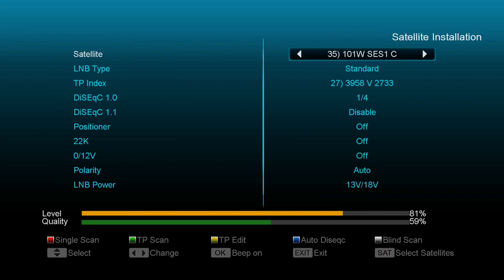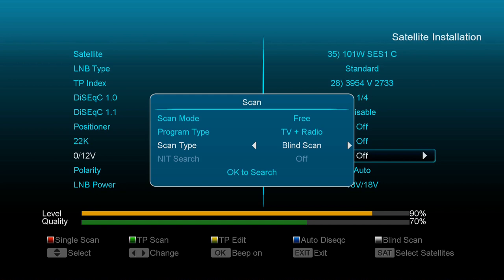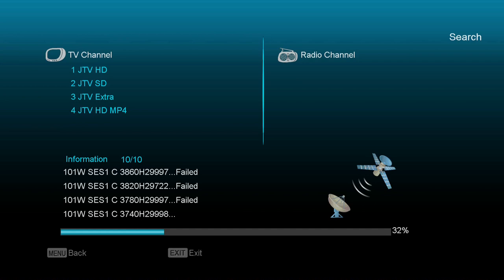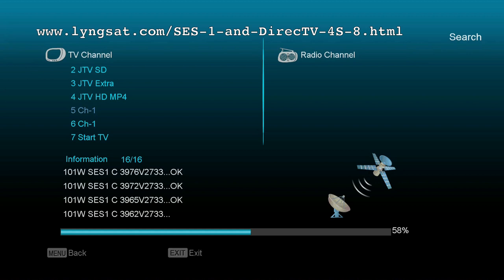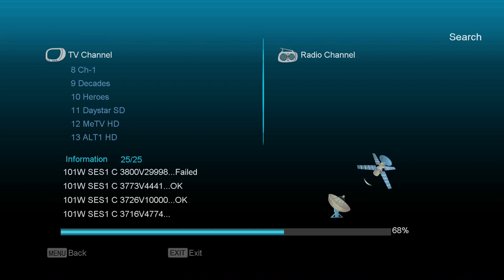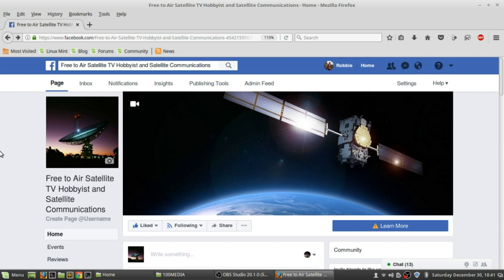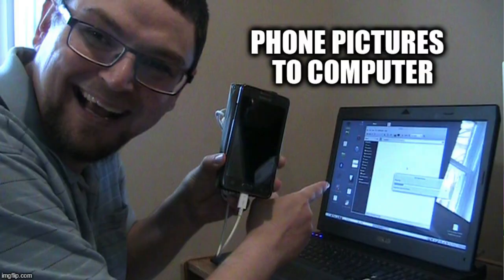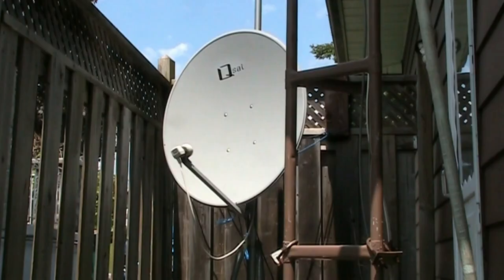SES 1 AT 101.0°W C BAND - MOVIES!, Heroes & Icons, DECADES, METV, NASA, START TV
This on one of my most watched satellites for the channels that are on it in the title, There is lost of older movies and old TV shows. As a Amiko mini Blind scans the satellite transponders!

Find the frequency on Lyngsat
Watch shows like Through the Decades, Mash, WKRP, The Abbott and Costello Show, The Andy Griffith Show, Battlestar Galactica, ALF,
 The Beverly Hillbillies
The Big Valley
Bonanza
The Brady Bunch
Buck Rogers in the 25th Century
Cannon
Car 54, Where Are You?
Carol Burnett and Friends
Charlie's Angels
Columbo
Diagnosis Murder
Diff'rent Strokes
The Donna Reed Show
The Doris Day Show
The Facts of Life
The Fugitive
Gilligan's Island
Gomer Pyle, U.S.M.C.
Green Acres
Gunsmoke
Hogan's Heroes
In the Heat of the Night
The Invisible Man
The Jeffersons
Kolchak: The Night Stalker
Land of the Giants
Leave It to Beaver
The Loretta Young Show
The Love Boat
The Lucy Show
M*A*S*H
Mama's Family
Mannix
Matlock
Maverick
Mr. Lucky
My Three Sons
Remind Me
Night Gallery
Perry Mason
Peter Gunn
Rawhide
The Rifleman
Saved by the Bell

"SES-1 is a geostationary communications satellite which is operated by SES World Skies. It was originally ordered by SES Americom as a ground spare for AMC-5R, however in April 2008 a decision was made to launch it, and it was named AMC-1R. It was subsequently renamed AMC-4R, and finally SES-1 after SES Americom merged with SES New Skies to form SES World Skies.[1] It was the third World Skies satellite to be launched following the merger, but the first to carry the new SES designation. SES-1 operates in geostationary orbit, and is intended to be located at a longitude of 101 degrees West, where it will replace the AMC-2 and AMC-4 satellites, and be used broadcast high-definition television to very small aperture terminals in the United States.

SES-1 was built by Orbital Sciences Corporation, and is based on the Star-2.4 satellite bus. It is equipped with 24 G/H band (IEEE C band), and 24 J band (IEEE Ku band) transponders, and at launch it had a mass of 3,170 kilograms (6,990 lb). It has a design life of fifteen years, however it was launched with enough fuel to operate for at least sixteen if its systems are still functional.

The launch of SES-1 was conducted by International Launch Services, using a Proton-M carrier rocket with a Briz-M upper stage. ] The launch occurred from Site 200/39 at the Baikonur Cosmodrome, at 11:19:00 GMT on 24 April 2010.[2] The launch successfully placed SES-1 into a subsynchronous orbit close to geostationary altitude.

In May and June 2010, SES-1 was positioned close to 131° West to temporarily provide backup to the AMC-11 satellite in the event that AMC-11 could not continue broadcasting whilst it is moved out of the way of the failed Galaxy 15 satellite, which passed close to it at the end of May.[5] In the end, services provided by AMC-11 were not interrupted." wikipidea

a google search and ebay can help you find the equipment you will need. Here is a video about the channels on Galaxy 19 97 west

OR
PAY PAL